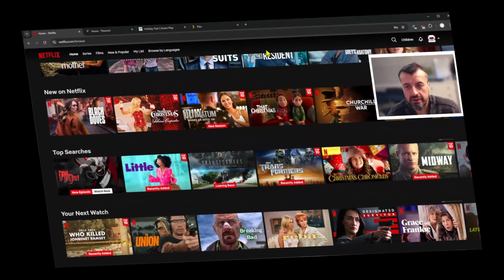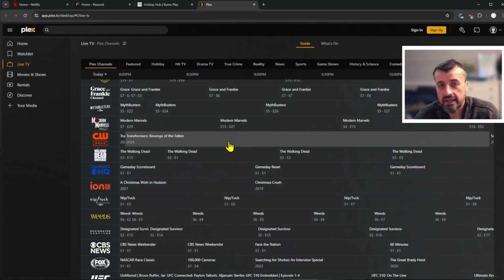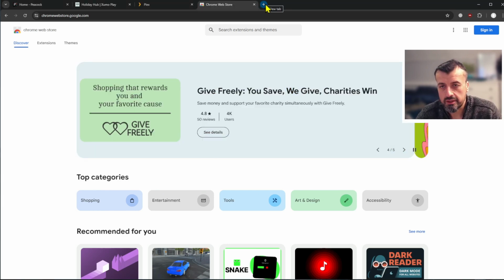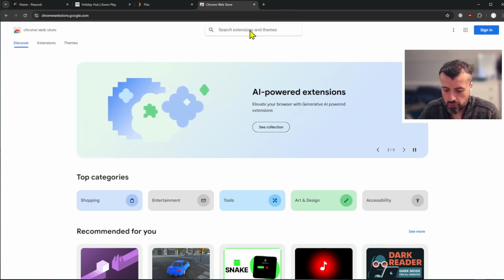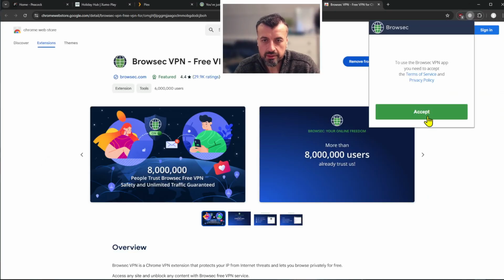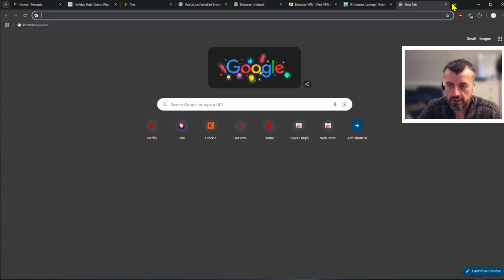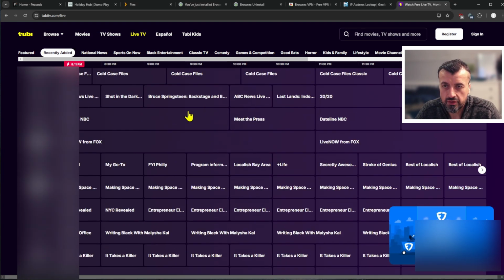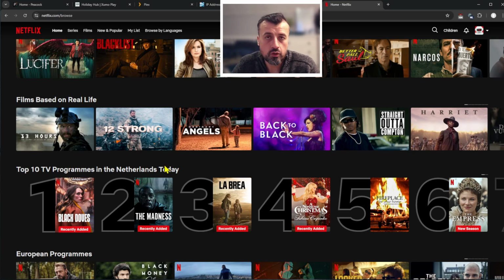🔴UNLOCK ALL YOUR STREAMING APPS FREE IN 2024 !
Access all your streaming content from anywhere in the world using this free plugin
✅ FASTEST VPN Crazy Offer $0.07/Day !